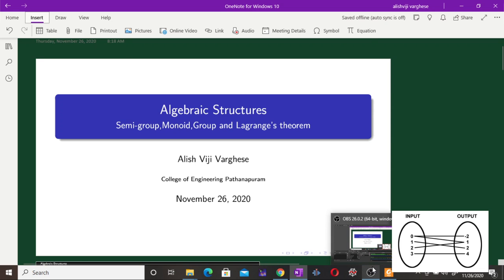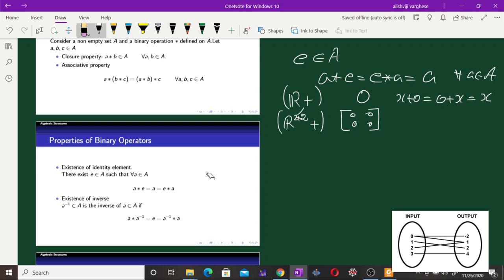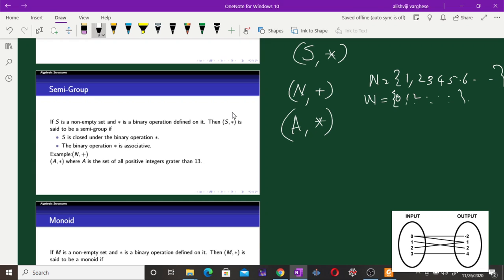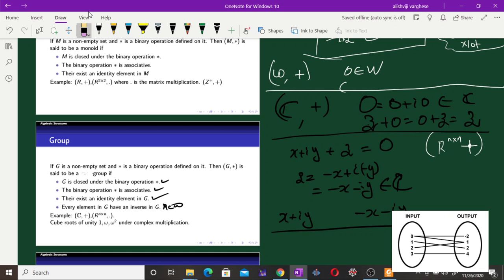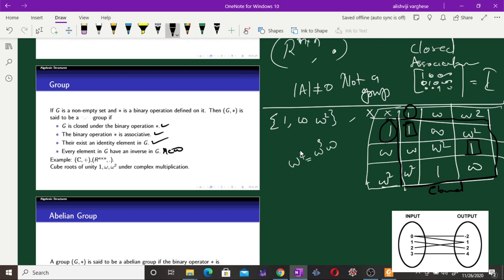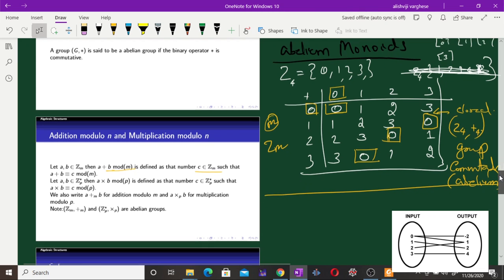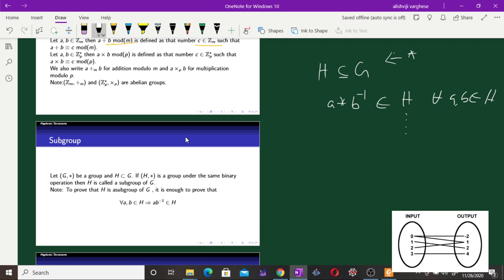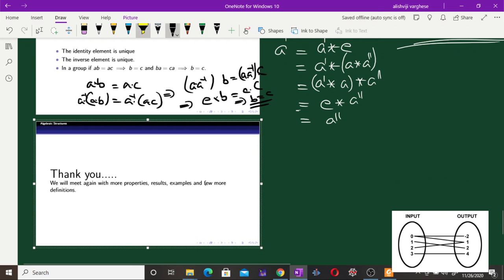Algebraic Structures 1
We define semi-group, Monoid group etc .Give some examples and few results.